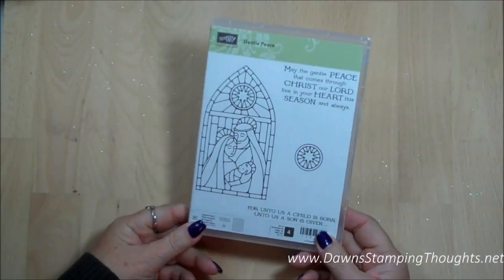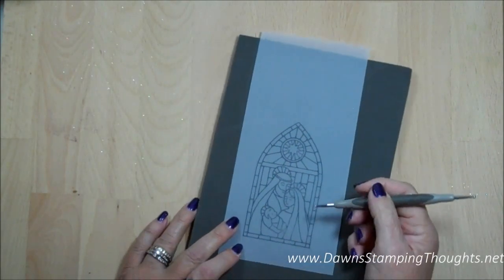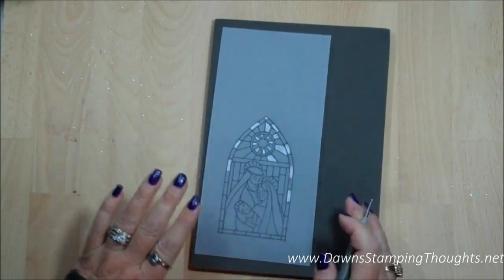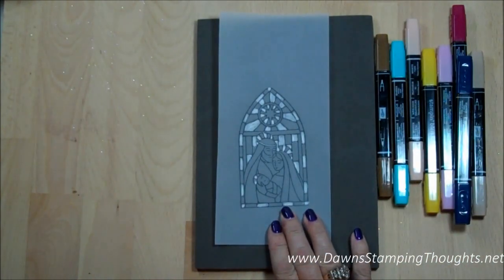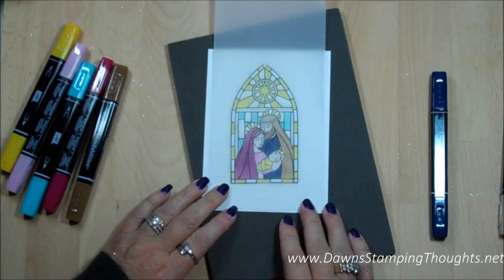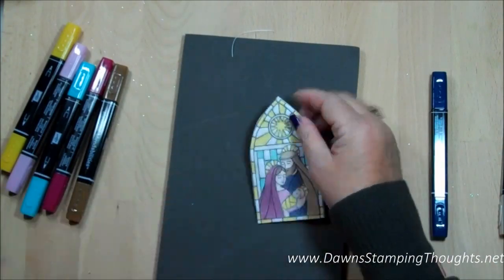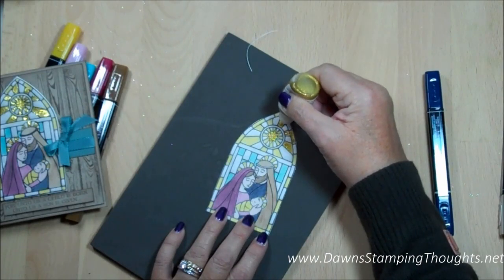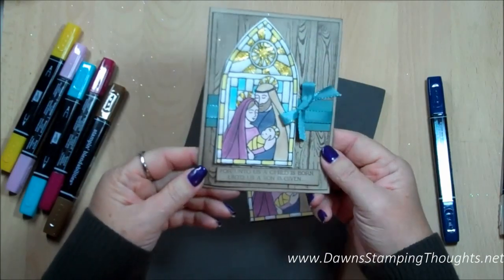Gentle Peace Embossing on Vellum with Dawn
Today we will be embossing on vellum card stock ,  also using the Stampin Blendabilities markers .